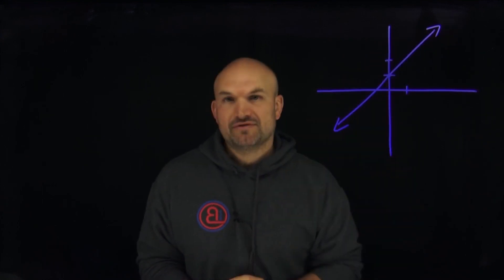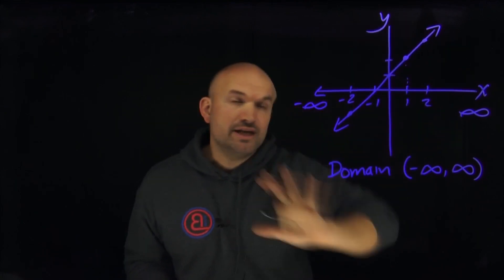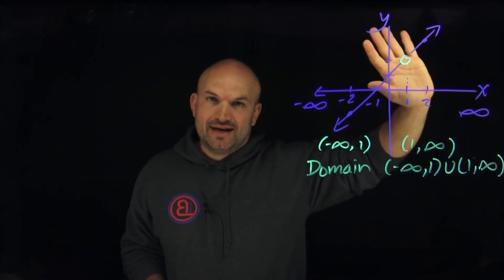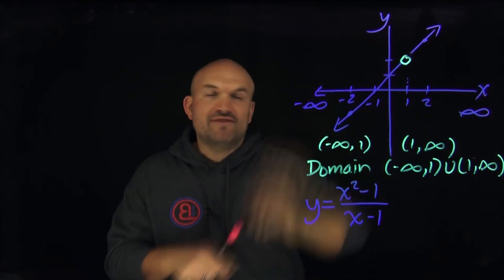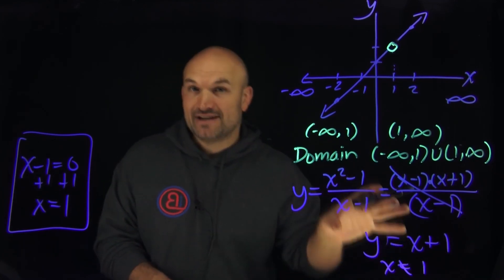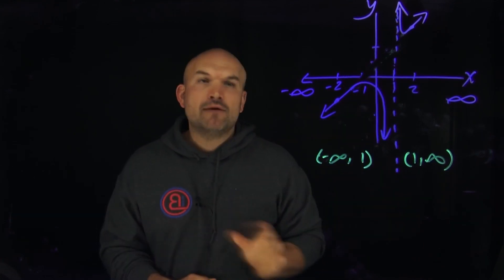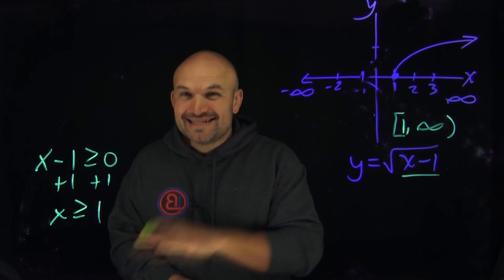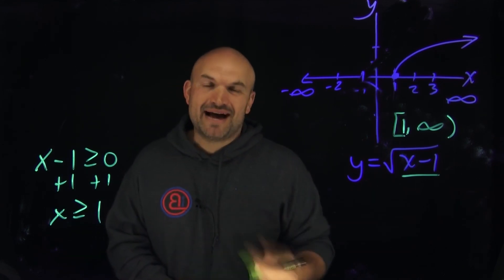What you need to know about finding the domain of a function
Learning about the domain can be tricky for a lot of students. In this video I want to help you understand some of the issues I see that students have with different types of functions and discontinuities.